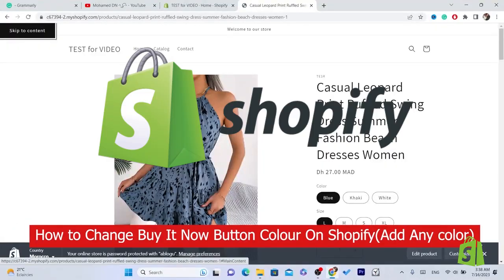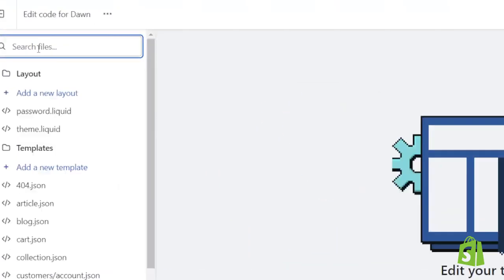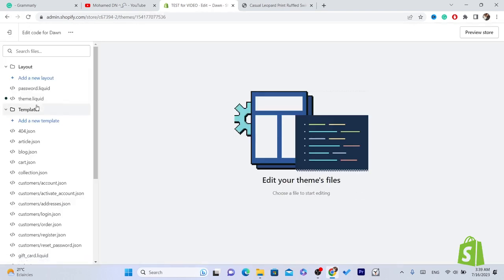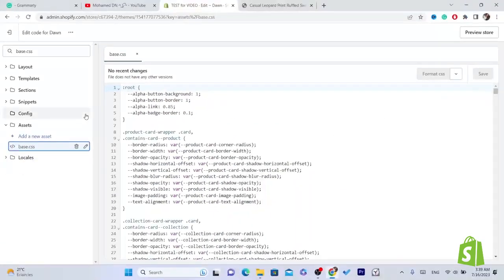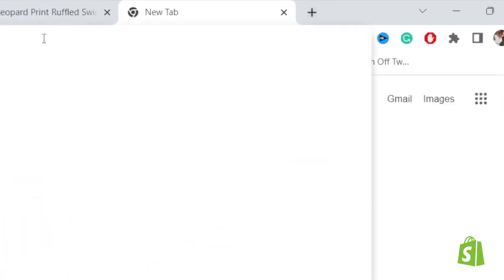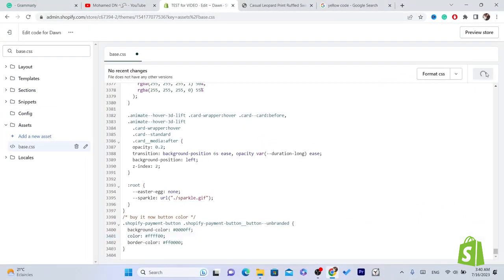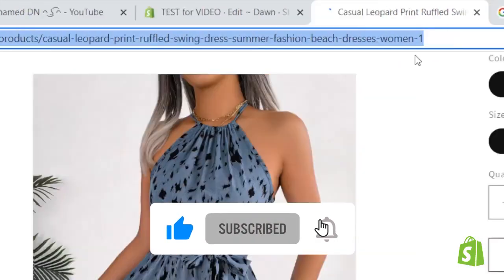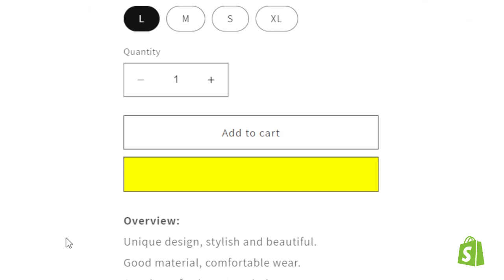How to Change Buy It Now Button Colour On Shopify Store Any Color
if you're looking to customize your Shopify store and add a personal touch, changing the color of the "Buy It Now" button is a simple and effective way to do it. In this video, we'll show you step-by-step how to change the button color to any color of your choice.

Today i will show you how to change buy it now button color in Shopify and change background color as well as text color for dawn theme or any Shopify theme.
Its actually important to change buy it now button color in Shopify because its one of the most important elements in ecommerce, its a crucial piece of your Shopify store, as it’s what customers use to make their purchases and that means that if you want to maximize conversions and sales, it’s essential to get this element right and one way you can do this is by changing the color of your Buy It Now button in your Shopify store.
Using different colors on buy it now button helps draw attention making potential customers more likely to be click on it, Also studies have shown that people are more likely to click buttons with brighter colors like red or orange than they are with duller shades like gray or brown.
So if you haven't already done so yet then consider changing up your shop's "Buy It Now" Button Color today because it could make all difference when comes time converting those clicks into actual sales.